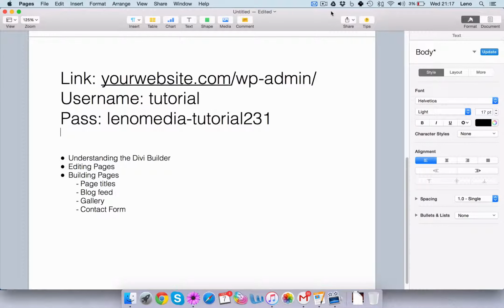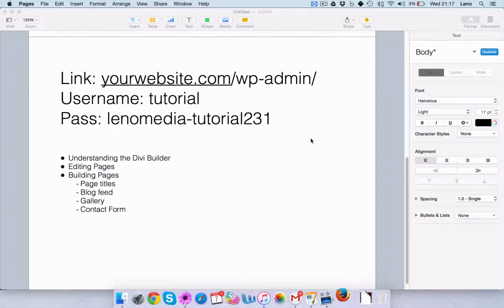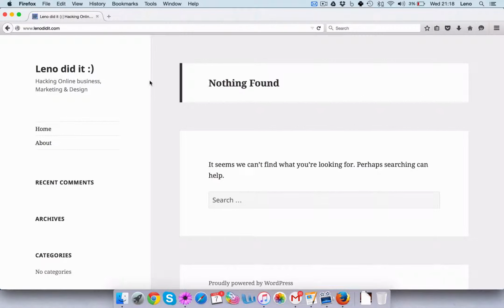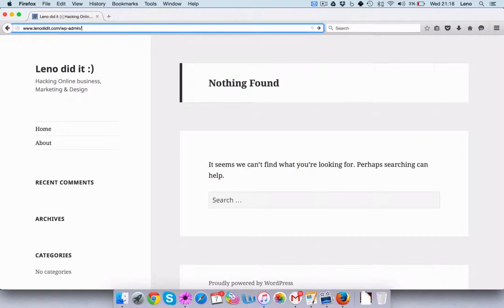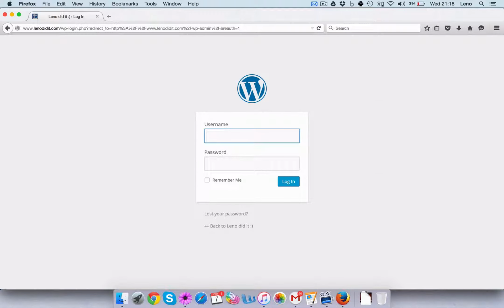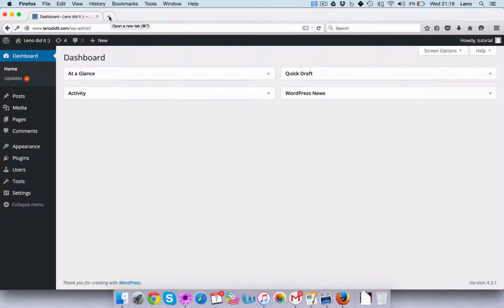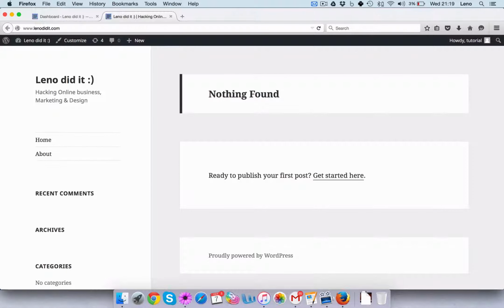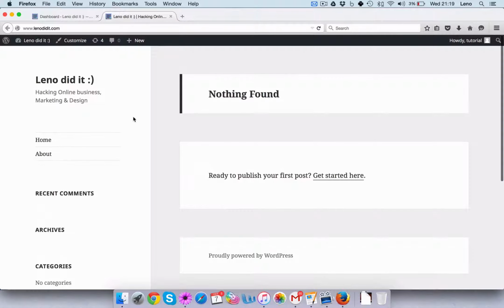Intro - How to log into your Wordpress website 2015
for part 1 & 2 of this tutorial. Also have a look at our packages